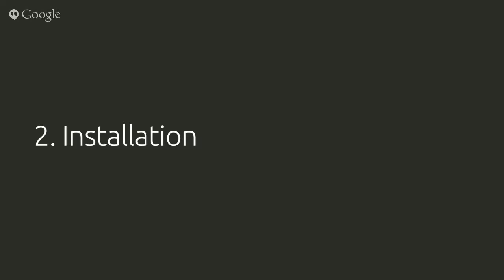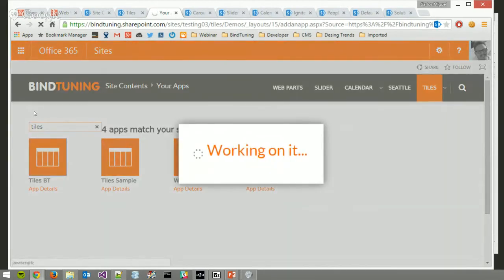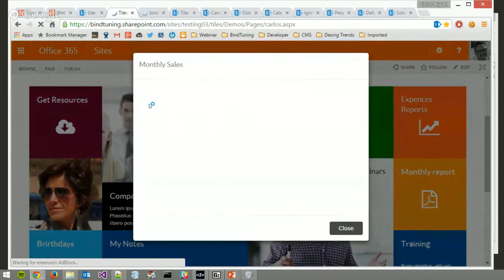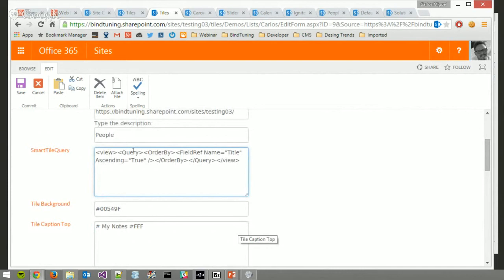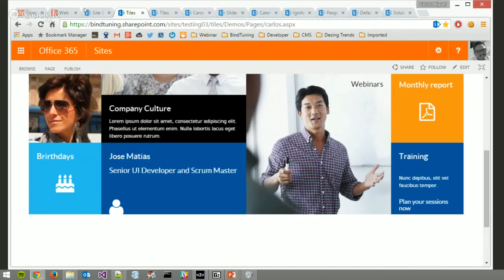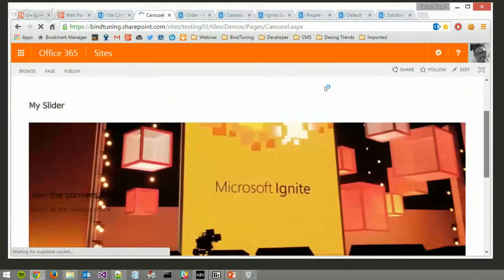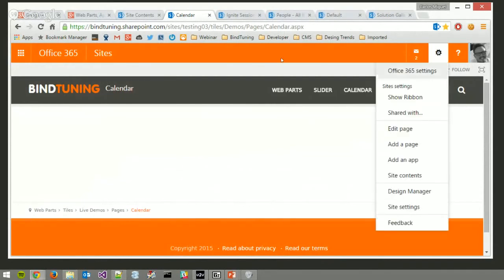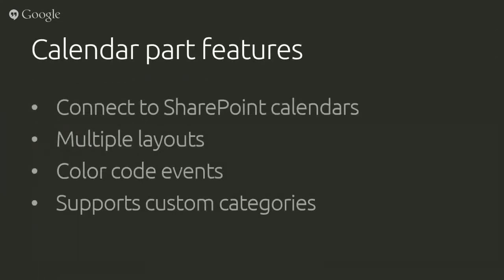Web Parts, Apps and Tiles: Creating beautiful content in SharePoint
Meet our new Web Parts!

In this live demo, Carlos introduces you to our new Web Parts for SharePoint: Tiles, Calendar and Slider.